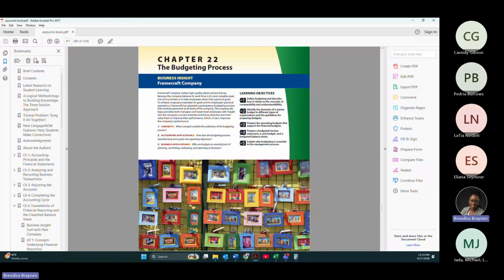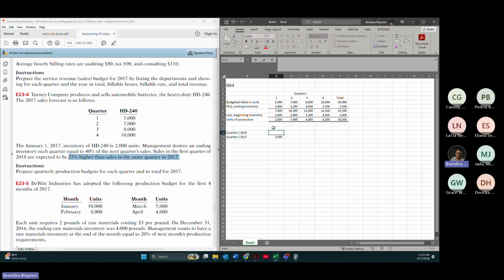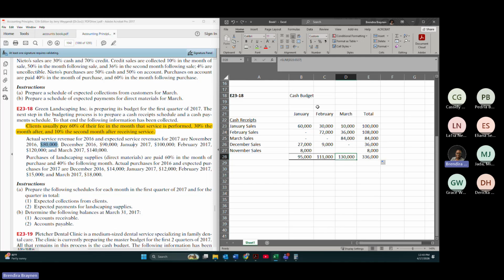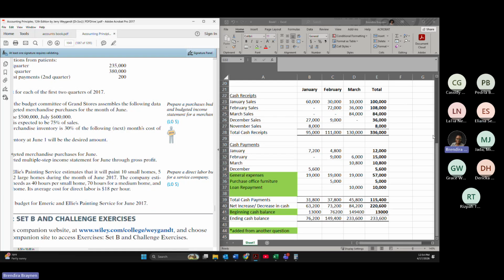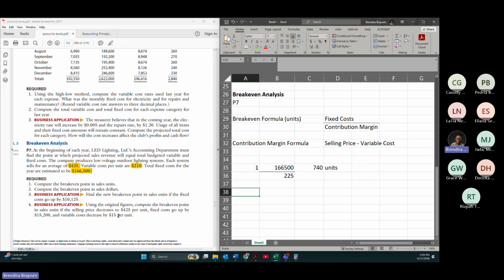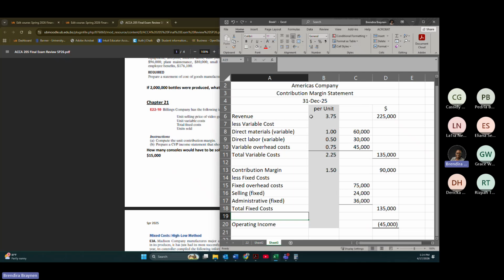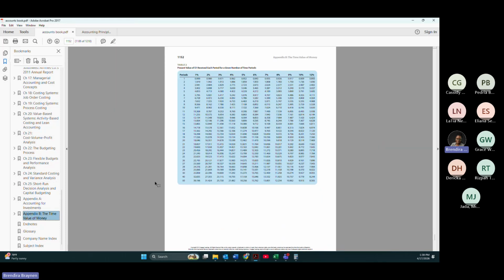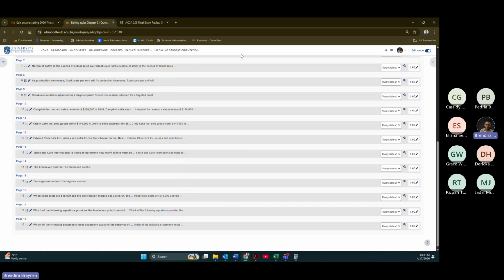ACCA 205 Review Class SP 2026